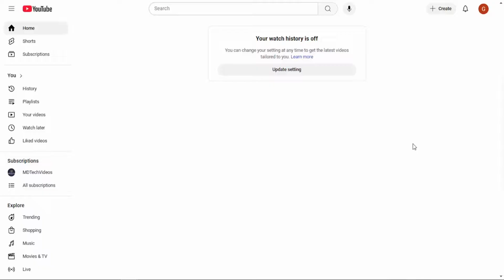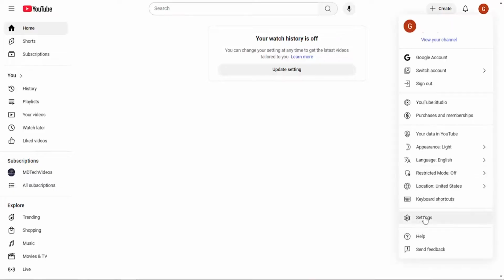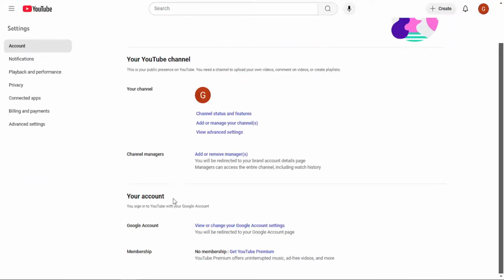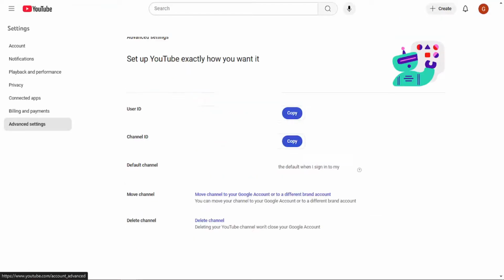How to Delete a YouTube Channel [Guide]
This guide explains how to delete a YouTube channel, permanently removing all videos, comments, and other content associated with your profile. Whether you want to start fresh or simply close your channel for personal reasons, this tutorial provides clear steps to ensure a smooth deletion process. Deleting a channel is a permanent action, so it’s important to back up any content you want to keep before proceeding. The guide walks you through the process to delete your YouTube channel, ensuring you make the right decision and complete the action effectively.

Issues addressed in this tutorial:
how to delete a YouTube channel on iPhone
how to delete a YouTube channel on your phone
how do u delete a YouTube channel
how to delete a YouTube channel on iPad
how long does it take to delete a YouTube channel
how to delete a YouTube channel without deleting the account
how to delete a YouTube channel on android
delete a YouTube account android
delete YouTube channel android